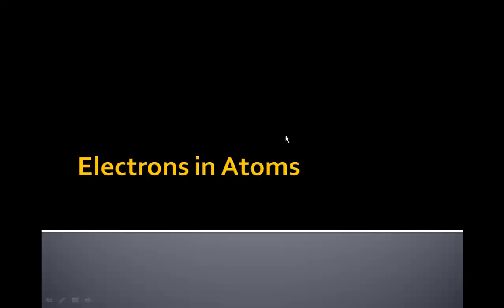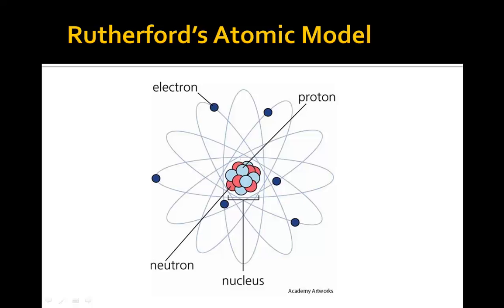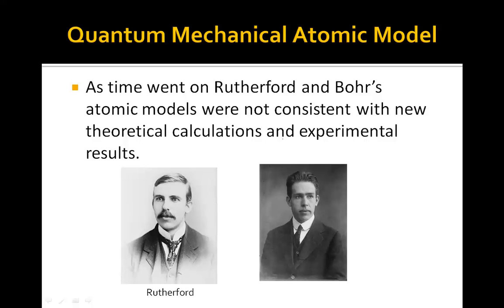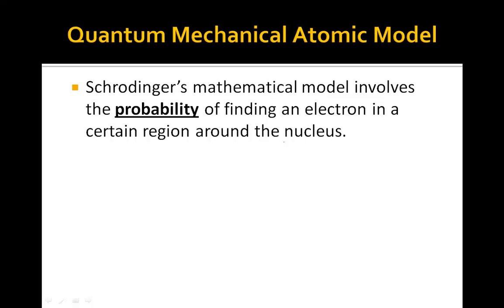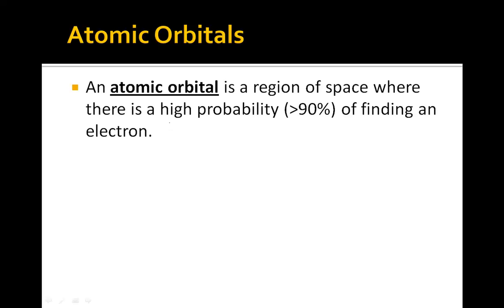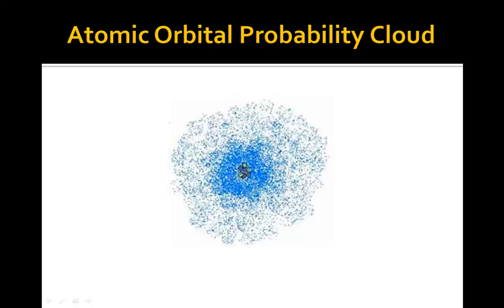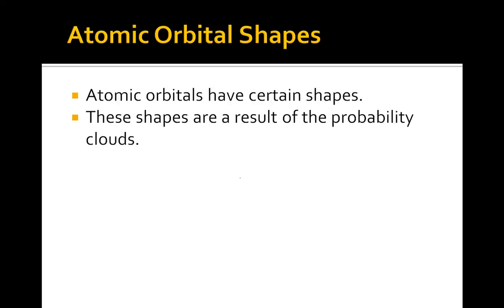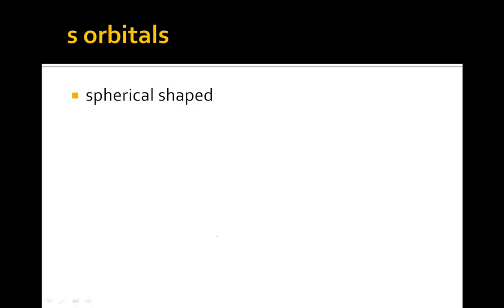Electrons in Atoms 1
I own it